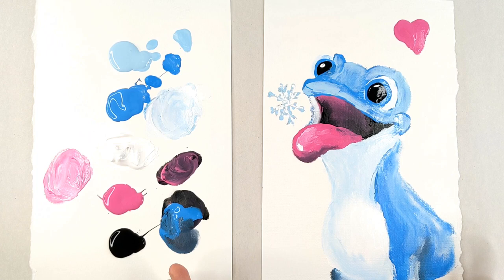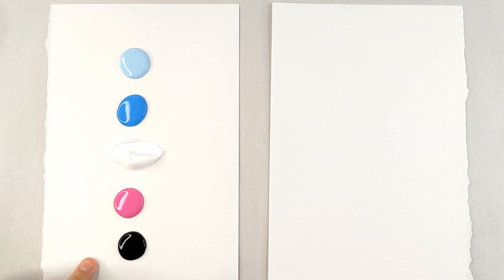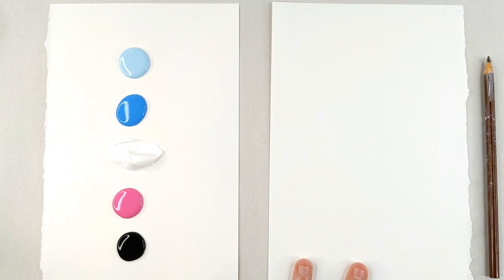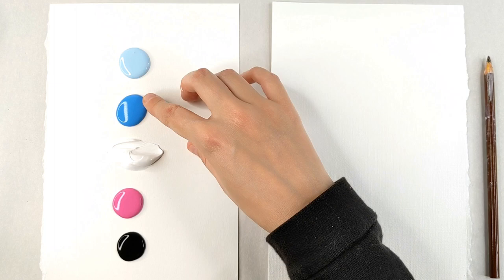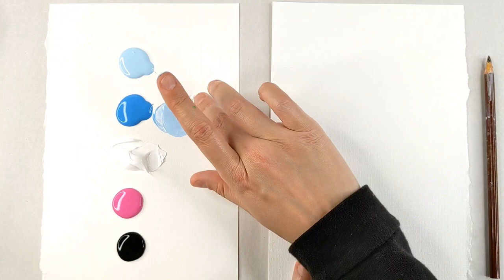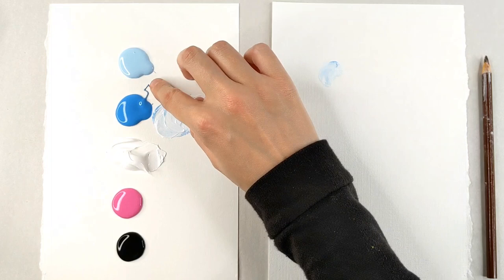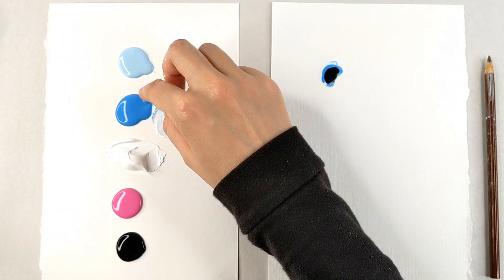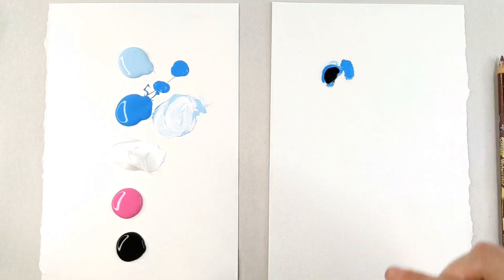HOW TO FINGER PAINT BRUNI FROZEN 2! EASY STEP BY STEP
Bruni, better known as Elsa’s pet in Frozen 2, is a forest spirit salamander that burns things when he’s scared. In a time where the world feels like we’re caught up in the "Dog Sitting in a Burning House “this is fine” meme, I think Bruni is a very appropriate subject to paint. It TOTALLY reminds me of the craziness in the world right now. If we can all just cool down and work together, maybe we can come out of this not as 'Monsters of Destruction', but rather, instead we can create a better world heading towards the future.

Covid 19 Corona Virus has affected us all. Please enjoy brand new Art for Kids content for parents and children to share. If you’re staying home to avoid catching the virus, have fun watching these easy step by step finger painting tutorials!

I feel extremely grateful for the opportunity to paint along side each and every one of you! I look forward to seeing you in the next video as we create AMAZING paintings together!

stephishler [at] gmail [dot] com